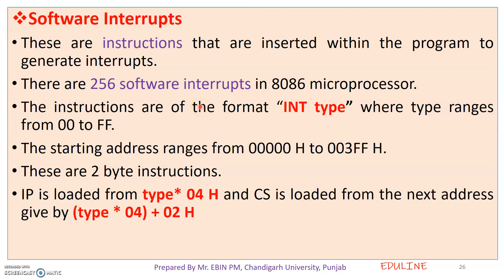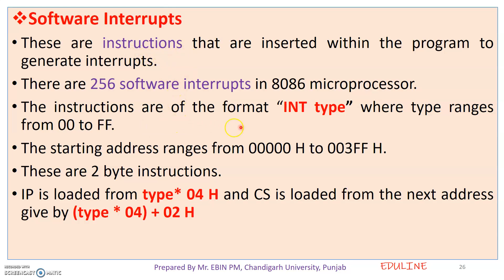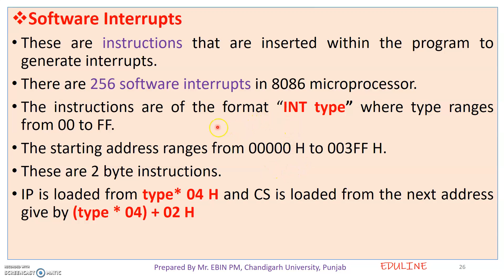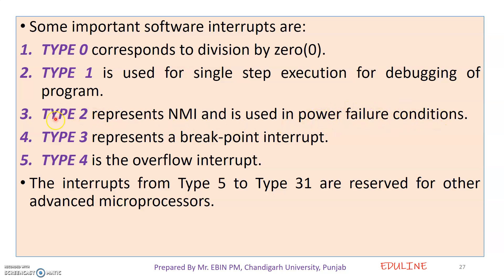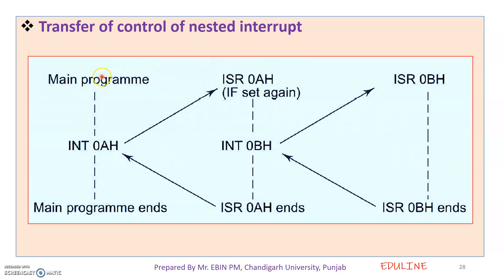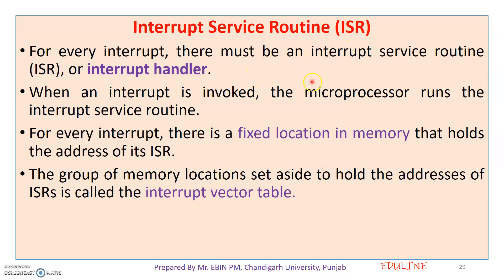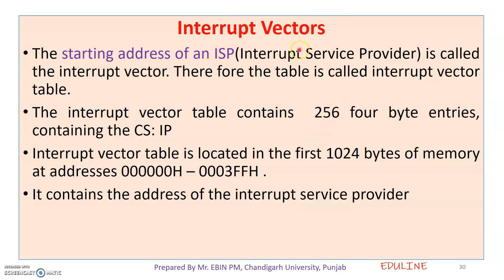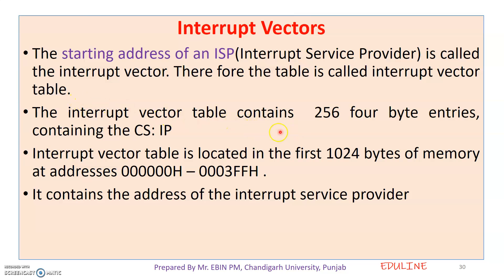MODULE 3 - TOPIC 6 - CONTINUATION OF TOPIC 5